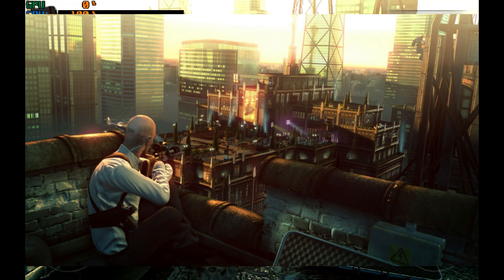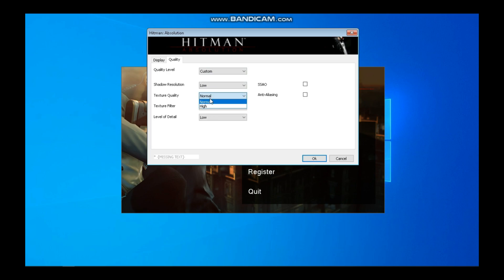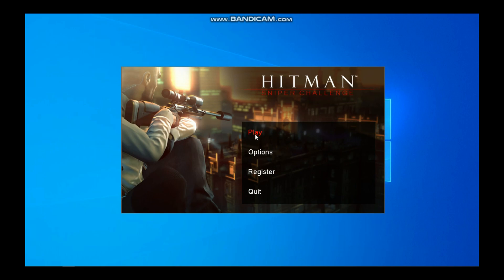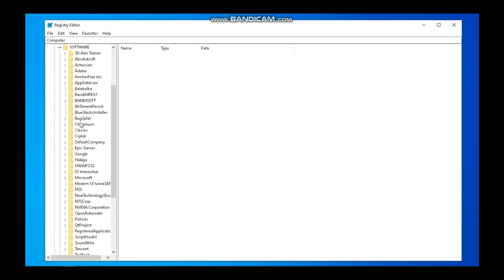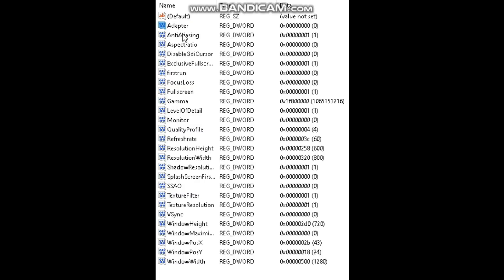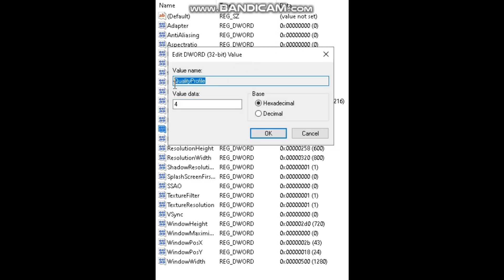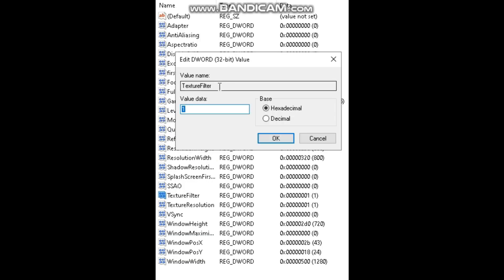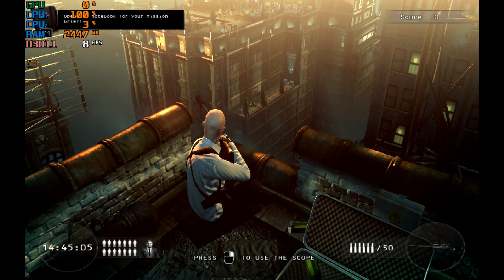Hitman Sniper Challenge : Ultimate Lag Fixed! For Low End PCs [ 2GB RAM ]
In this video I'm showed you. How to make Hitman Sniper Challenge run faster on low end pc. So make sure to watch the video till the end..

The PC used for this video has the following specifications:

CPU: Pentium(R) Dual-Core CPU E5400 @ 2.70GHz
RAM: 4 GB DDR3
VIDEO: NVIDIA GeForce GT 210

All gameplay footage is taken with MSI Afterburner, That's why lots of FPS is dropped.

QUERIES SOLVED

○ Hitman Sniper Challenge lag fix
○ Hitman Sniper Challenge lag fix low end pc
○ Hitman Sniper Challenge lag fix 2gb ram
○ Hitman Sniper Challenge low end pc config file
○ how to fix Hitman Sniper Challenge lag problem